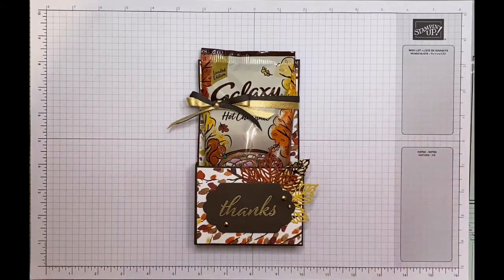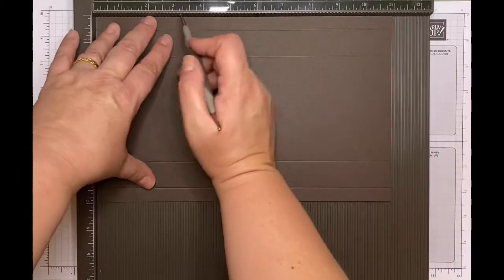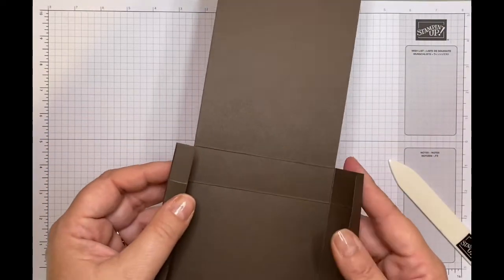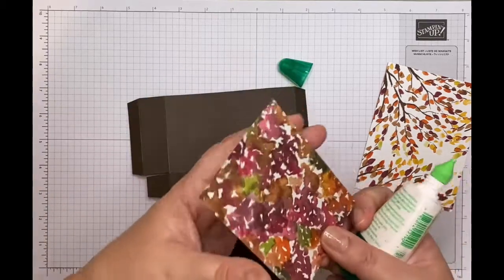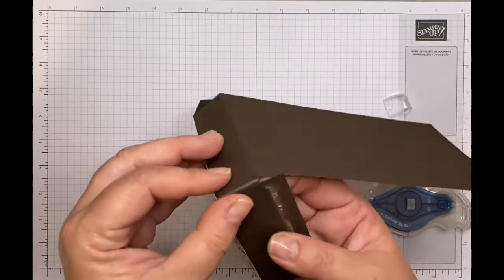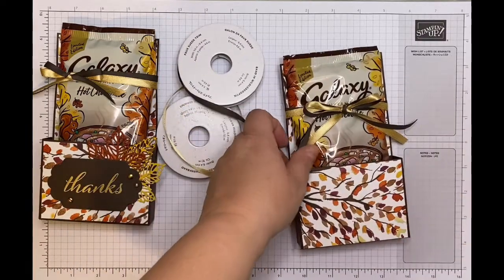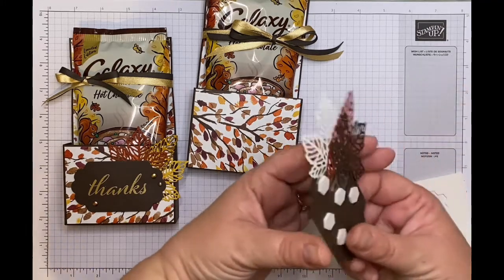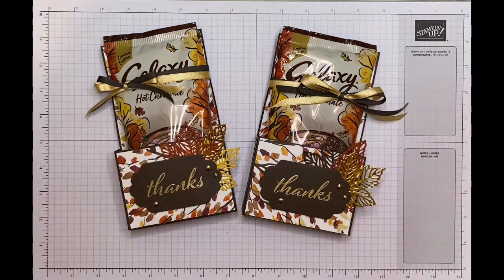Galaxy Hot Chocolate Gift Box | Beauty of the Earth | Craft with Jayne | Stampin Up !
Happy Crafting!
Jayne x